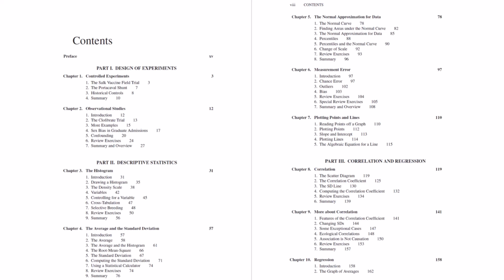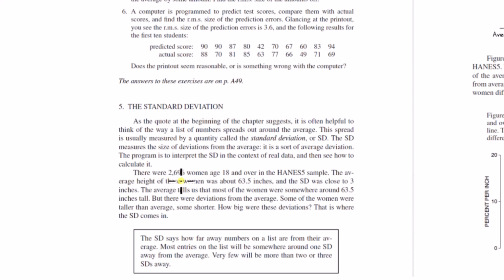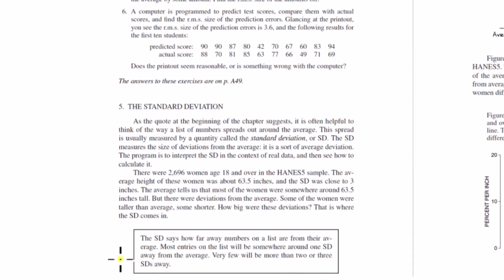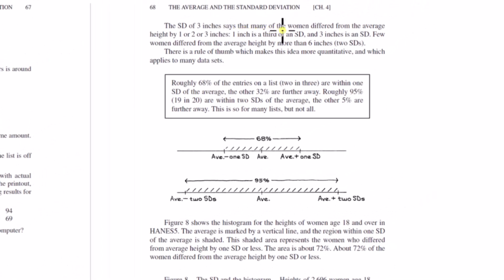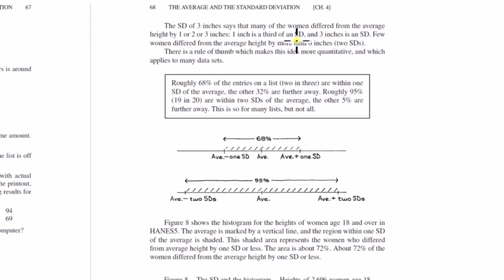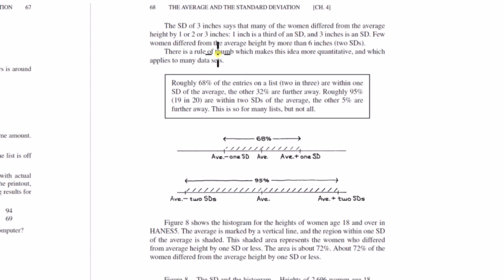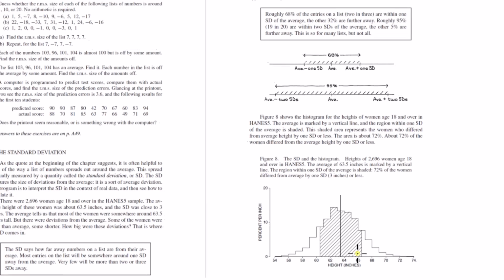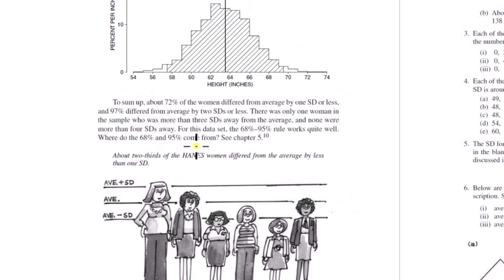Introduction to the Standard Deviation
In this video, we are introduced to the concept of the standard deviation, i.e., the spread of a list of data points around the average.